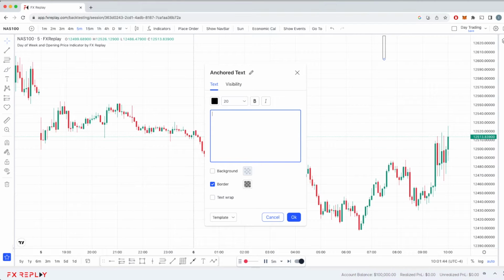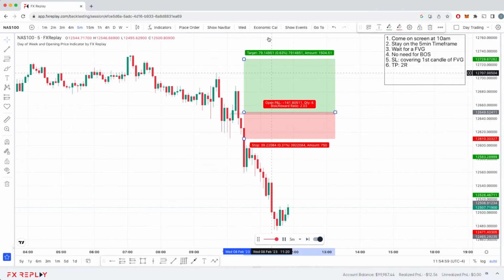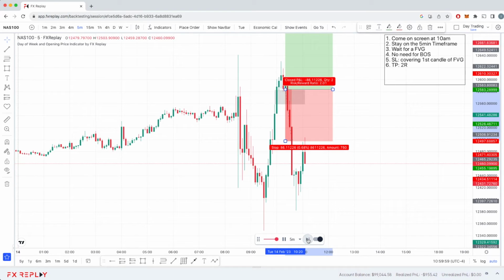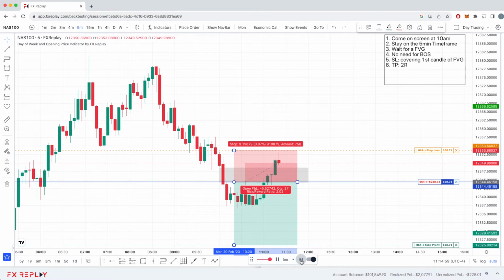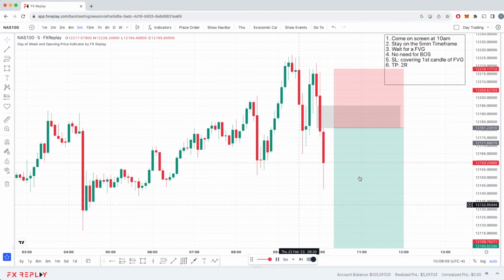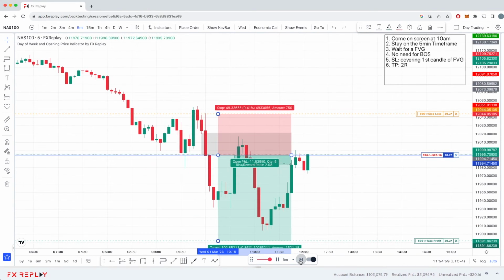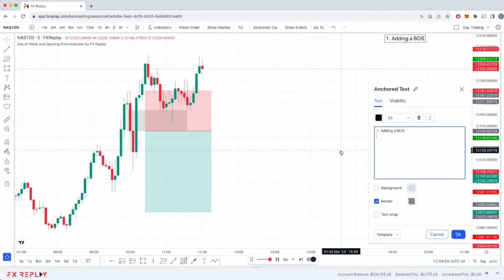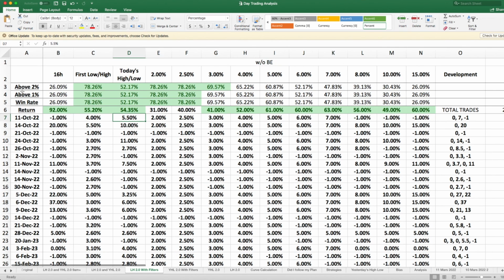I tried Casper SMC ICT Silver Bullet for 30 days...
Build a Trading System Powered By AI in 90 days 🔬

We're checking out Casper SMC Silver Bullet to see if it is the best ICT strategy on YouTube! We'll compare different SMC strategies created by many popular YouTubers in the hope of finding the easiest ict strategy!

Code: MONEYENGINEER15